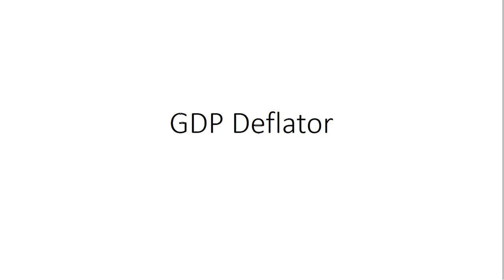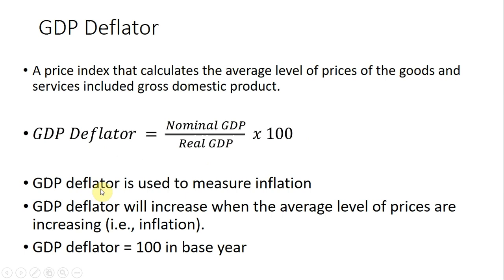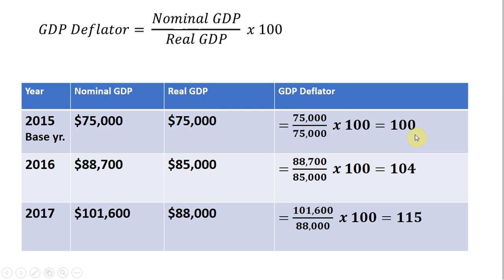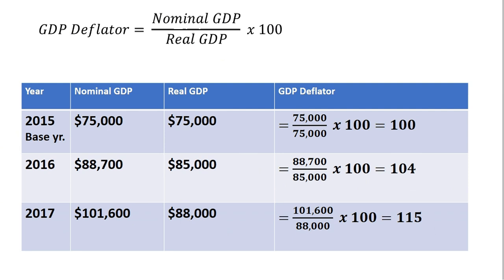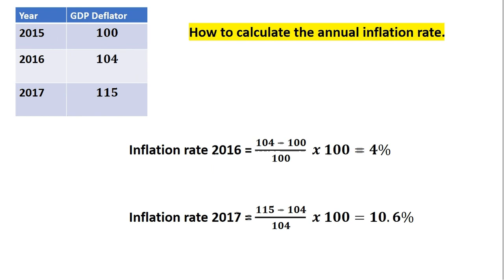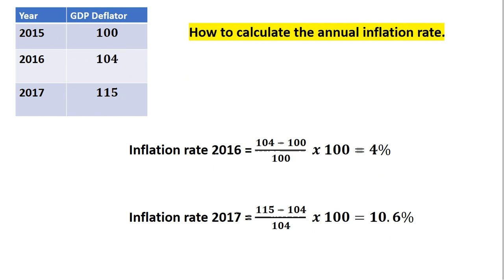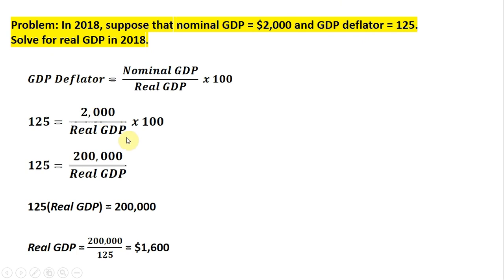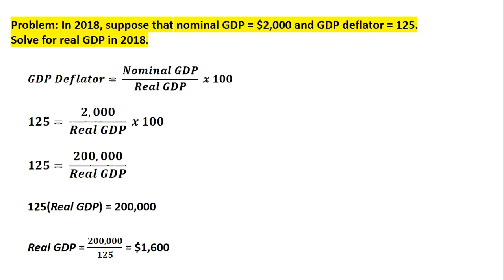How to Calculate the GDP Deflator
The GDP Deflator is discussed in this video along with several numerical examples.